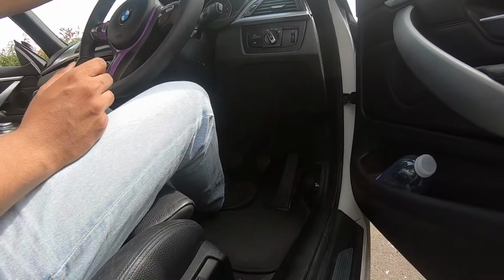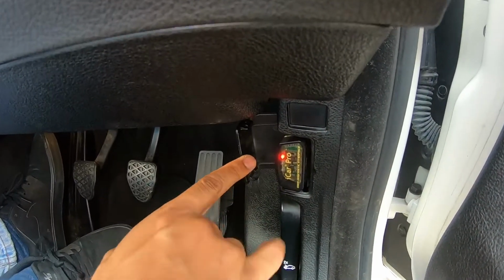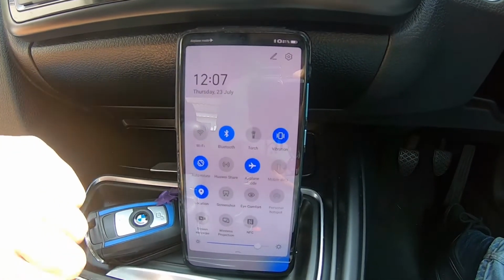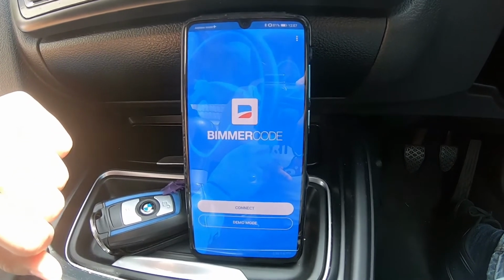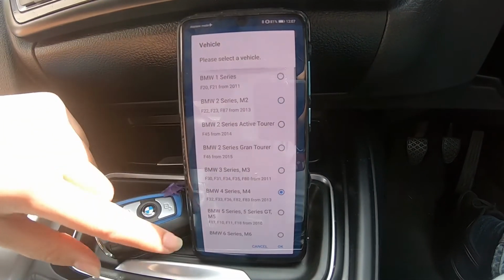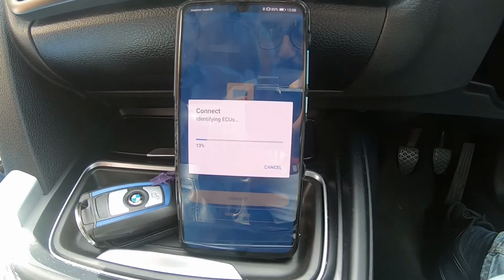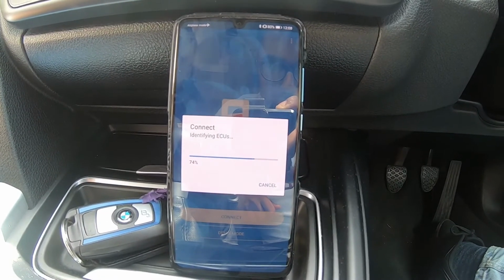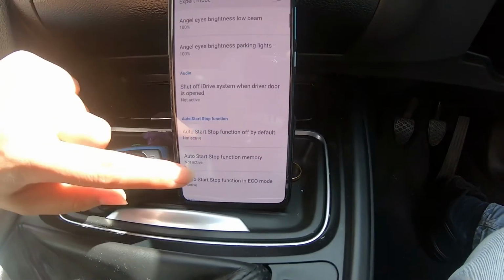How to use Bimmer Code!!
What's going on Youtube welcome back to another video. In today's video I am going to talk to you about how to use Bimmer Code . So sit back, relax and enjoy ! Music Think About It Come Fly I Car Pro Make sure you go check out his website for amazing tacks and more to come. See you guys soon!!!